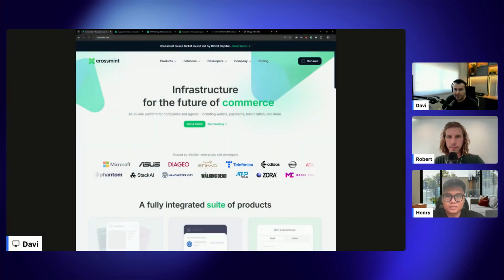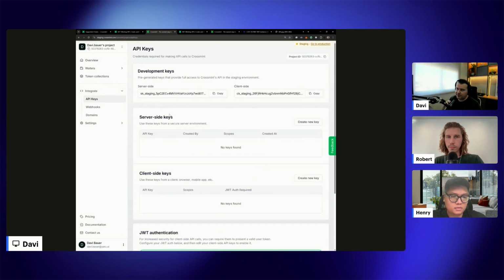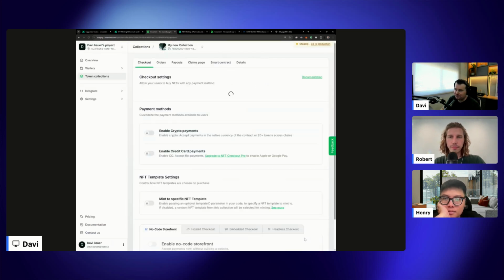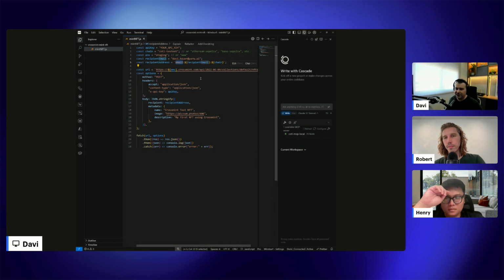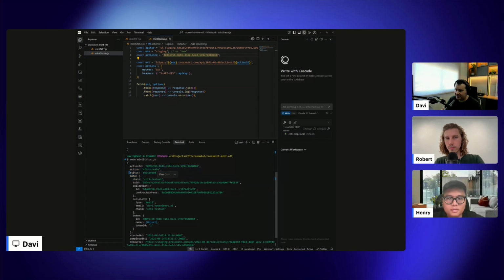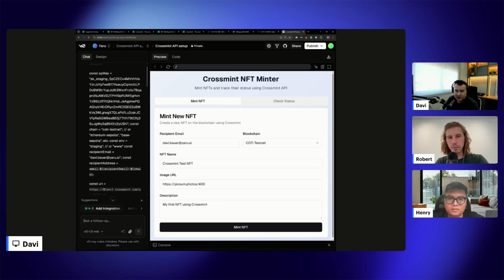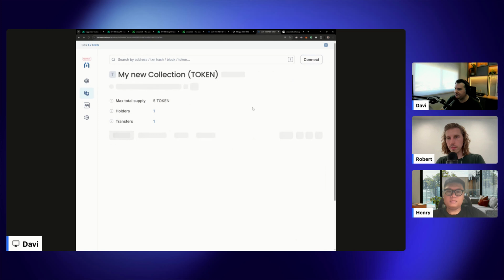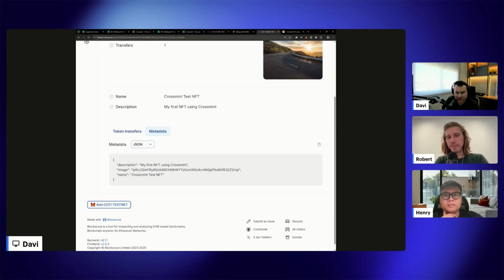🖼️ NFT Minting Made Easy Using Crossmint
In this livestream, you’ll explore how to mint an NFT using Crossmint on the COTI testnet, without needing a crypto wallet or writing smart contracts. Learn to issue NFTs via email, use Crossmint’s staging console, and build a frontend interface with v0.dev for minting and tracking status.

🚀 Intro & Session Goals
00:00 – Welcome from COTI
00:48 – Meet the team: Henry and Robert introduce themselves
01:35 – What is Crossmint and why it matters
02:18 – Real-world use case: mint NFTs with only an email
03:00 – Supported chains
04:34 – Final goal: minting an NFT with just a few lines of code

📚 Exploring Crossmint & Creating an API Key
05:19 – Navigating Crossmint’s developer docs
06:10 – Using the Crossmint staging console
07:00 – Creating a server-side API key with minting scopes
08:30 – Setting permissions: nft.create and nft.read
09:14 – Creating a token collection for the NFT
10:00 – Choosing between new contract or importing one
10:40 – Airdrop vs Selling NFTs
11:31 – Selecting COTI Testnet and confirming collection details
12:14 – Deploying a new contract to the testnet
13:39 – Exploring payment settings, fee distribution, and checkout options
14:30 – Verifying contract deployment on COTI testnet
15:18 – Copying the collection ID for use in scripts

💻 Minting an NFT with Crossmint API
16:09 – Viewing minting code snippet in Crossmint docs
16:52 – Creating the mintNFT.js file in Windsurf
17:39 – Setting the recipient email, chain, and metadata
18:19 – Replacing placeholder collection ID and API key
19:02 – Running the minting script via Node.js
20:43 – Minting result: pending status and contract address returned

🔍 Checking Mint Status
21:38 – Creating mintStatus.js to verify the mint
22:30 – Grabbing action ID from the mint response
23:26 – Running status check script
24:16 – Confirmed: NFT mint succeeded
25:02 – Viewing the NFT on COTI testnet explorer

🖼️ Building a Frontend with V0.dev
25:48 – Using V0 to create a simple app for minting and tracking NFTs
26:37 – Prompting v0 with both scripts
27:40 – Explanation of mint vs sell/claim flows
28:26 – Overview of integrating credit card and crypto payments
29:46 – API integration and customizable options
30:29 – Generated app walkthrough: tabs for minting and checking status
31:18 – Testing the interface: mint success and real-time status updates
32:07 – Verifying tokens in COTI testnet explorer
32:49 – Multiple mints confirmed; image indexing and token refresh

🛠️ Developer Tips & Customization
33:58 – Benefits of using copy-paste ready scripts
34:37 – Live Q&A: Do users need wallets to receive NFTs?
35:26 – Using your own smart contract with Crossmint
36:13 – Frontend vs backend API calls: best practices
36:58 – Customizing metadata and adding properties
37:35 – Upgradable 721 contracts explained
38:12 – How to upgrade or bring your own implementation
39:28 – Creating private NFTs using COTI privacy features
40:08 – Summary of how to enable privacy using custom contracts

🎮 Use Cases & Future Topics
41:38 – Using Crossmint for games, loyalty programs, events
42:27 – Cross-chain opportunities and supported networks
43:05 – Encouragement to explore the docs and quickstarts
43:46 – Recap of session goals and outcomes

44:40 – Final thoughts: API simplicity, no wallet setup needed
45:19 – Teaser for next livestream: selling, claiming, and advanced flows
45:59 – Community call-to-action: Discord, Twitter, comments
46:06 – Bonus announcement: Meme contest livestream on Thursday